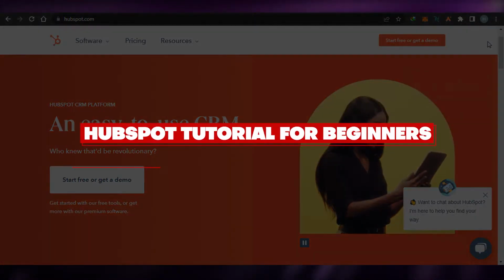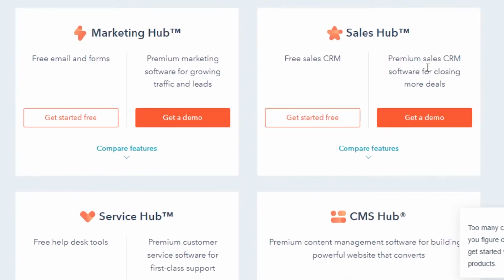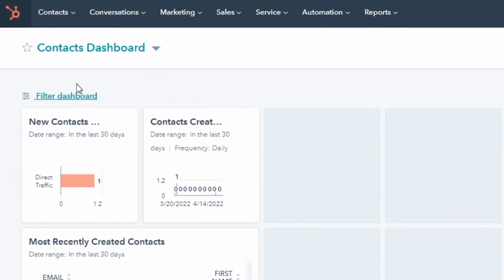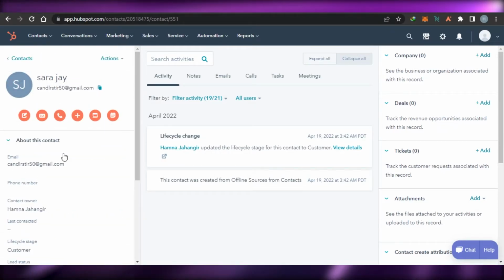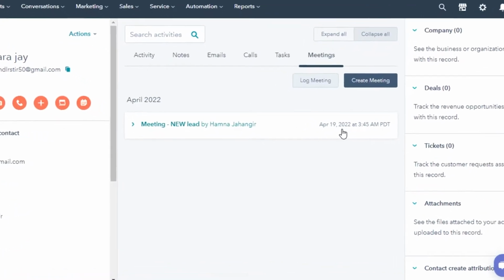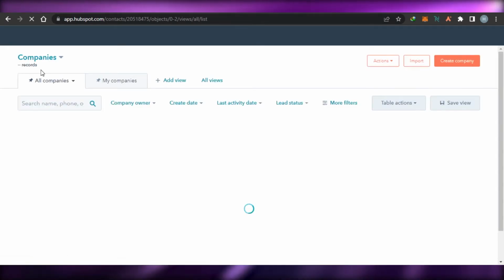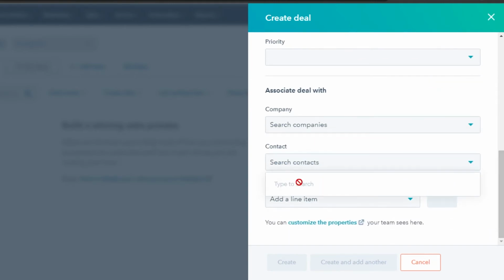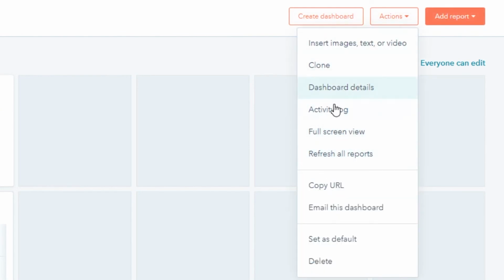TOP 5 Free CRM Software | For Your Business Tutorial (2025)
TOP 5 Free CRM Software (Tutorial)

In this video I show you TOP 5 Free CRM Software. This is super easy and learn to do it in just a few minutes by following this helpful tutorial and save your time.